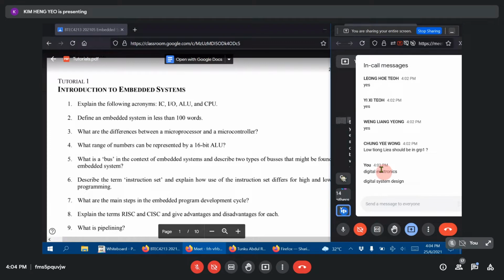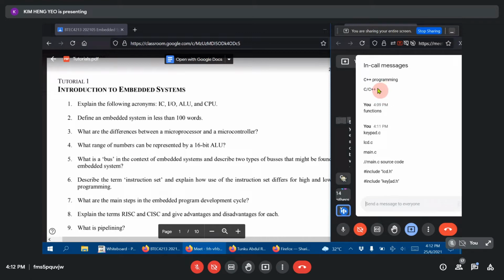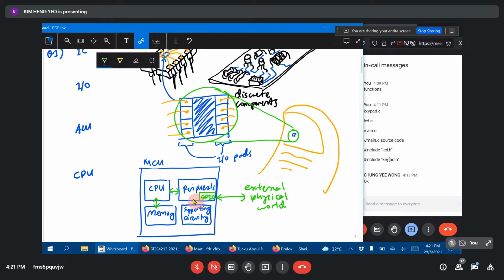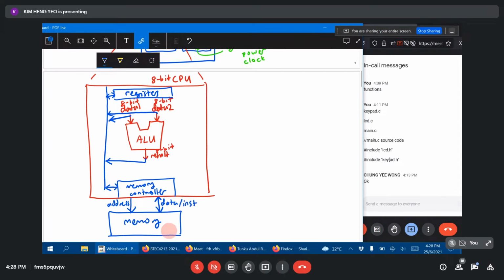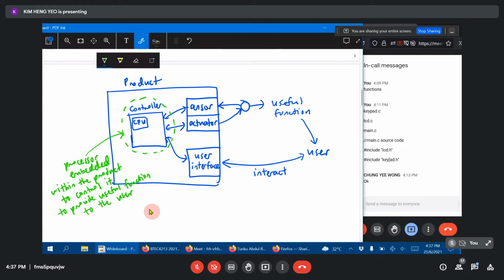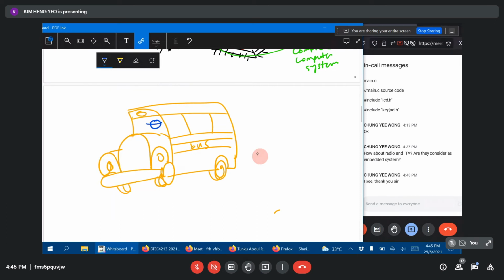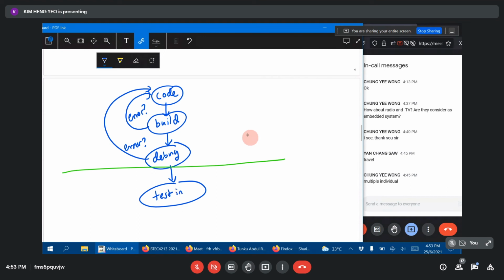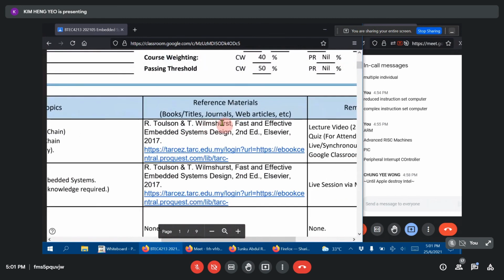Embedded Systems Tutorial Recording 1